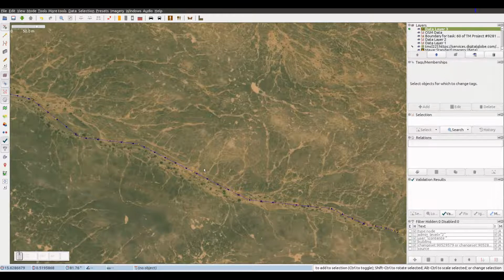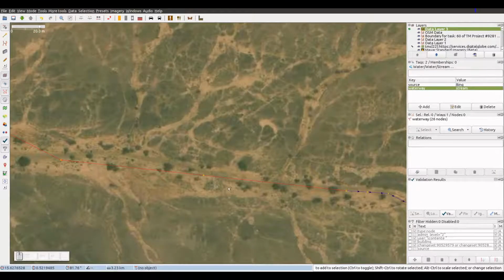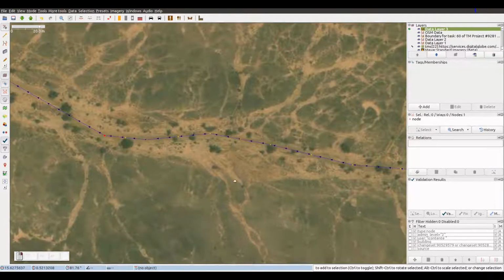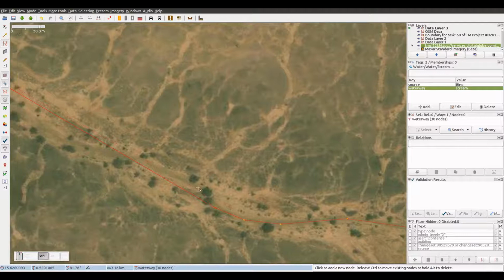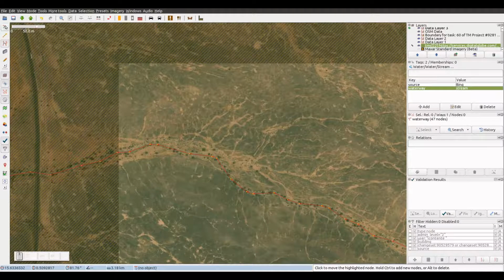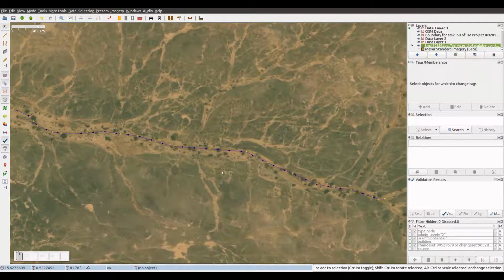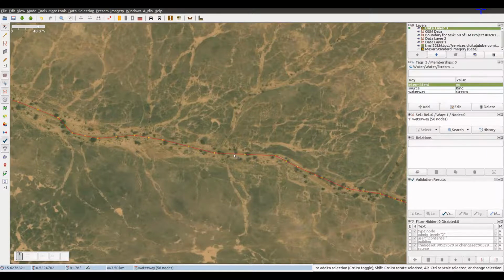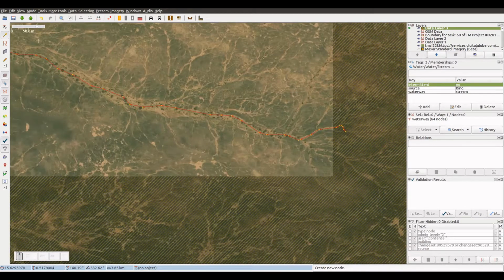How to improve the accuracy of a way in OSM and reverse its direction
In this video we will show how to improve the geometry of a way that has been mapped without enough accuracy and how to reverse the direction of a way.
Unite Maps is a mapping initiative that aims to assist UN peacekeeping missions in their field endeavors, such as peace and security, navigation and logistics, by providing its peacekeepers with topographic maps that will help them in their tactical and operational activities. Unite Maps is providing OpenStreetMap topographic data as an organised editing activity and we inform, contact and collaborate with all the local communities living and editing in the areas where we map too.

UN Mappers is a thriving community ranging from UN personnel on the field (GIS groups, UN offices, military and police) to academia (highschools and universities), from local communities and NGOs to any remote volunteer in the world.